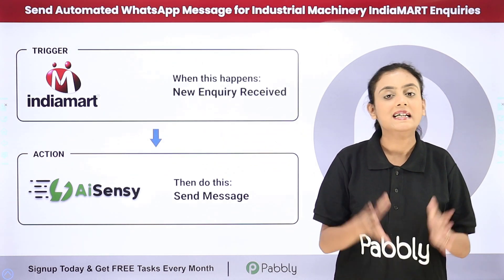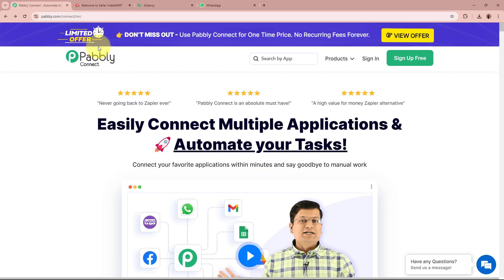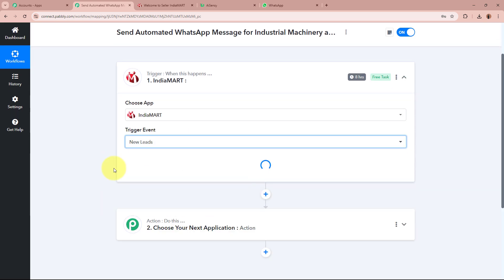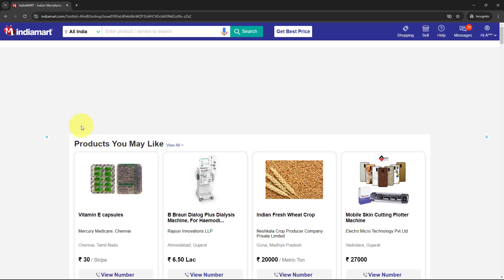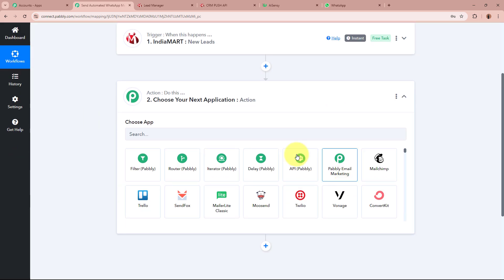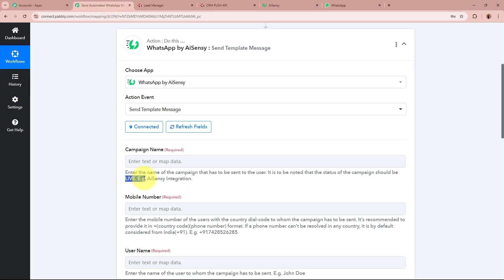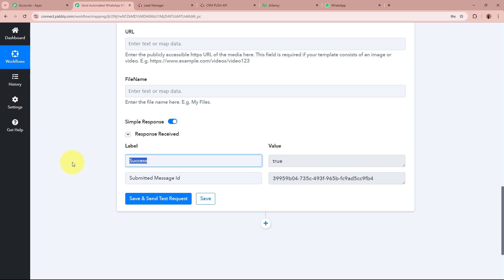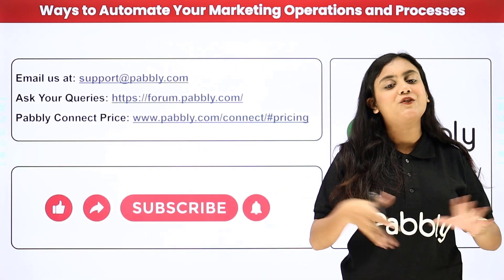Send WhatsApp Message for Industrial Machinery & Engineering Solutions IndiaMART Enquiries / Leads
In this tutorial, we'll guide you through the process of sending automated WhatsApp messages for Industrial Machinery and Engineering Solutions enquiries from IndiaMART using Pabbly Connect. IndiaMART is a leading platform for generating B2B leads, and WhatsApp serves as an effective communication channel for quick and personalized responses.

By integrating IndiaMART with WhatsApp via Pabbly Connect, you can automate the process of responding to enquiries about industrial machinery and engineering solutions. This ensures your potential clients receive immediate responses, enhancing engagement and improving the chances of conversion without the need for manual follow-ups.

Use Case:
As an owner of a business, we receive multiple inquiries daily through IndiaMART for our industrial machinery. Before automation, manually following up with each lead was time-consuming and sometimes led to missed opportunities. Now, with automated WhatsApp messages, every inquiry instantly receives a personalized message with product details, quotes, or catalog links. This has not only streamlined our communication process but also increased our response rate, allowing us to close deals faster and provide better customer service.

Benefits of Pabbly Connect:

1. Automation: Save time, money, and resources by automating tasks.

2. Integration: Connect various web services to create efficient workflows.

3. Security: Enjoy industry-standard security for your data.

4. Scalability: Easily add new applications and services to your workflow.

5. Cost-effective: Choose from plans suitable for different business sizes, with no charges for internal tasks.